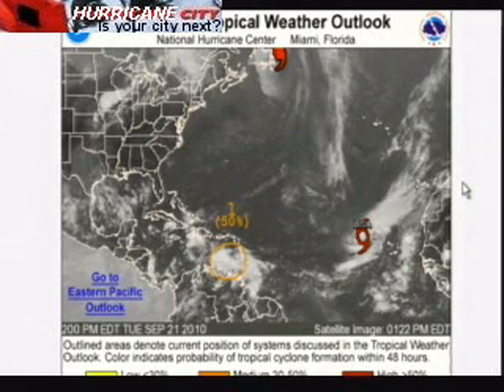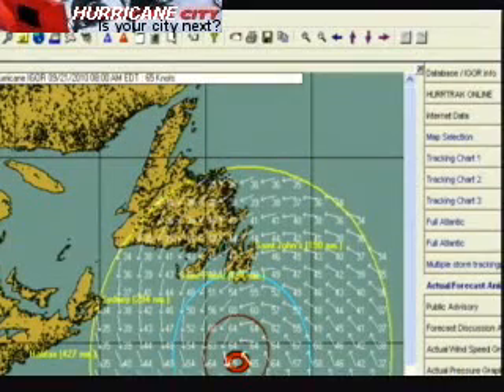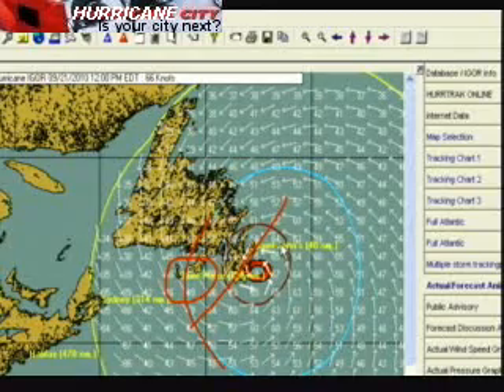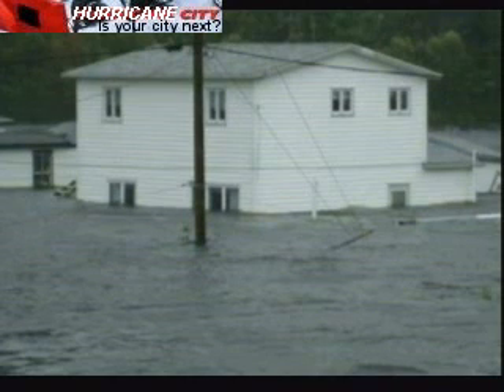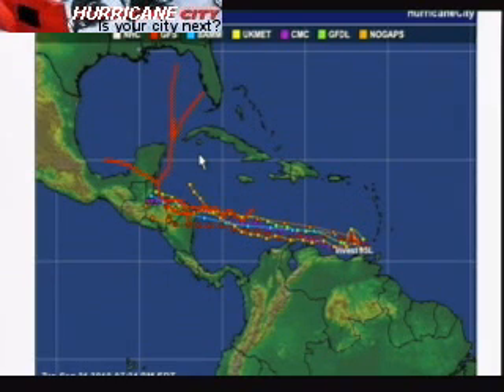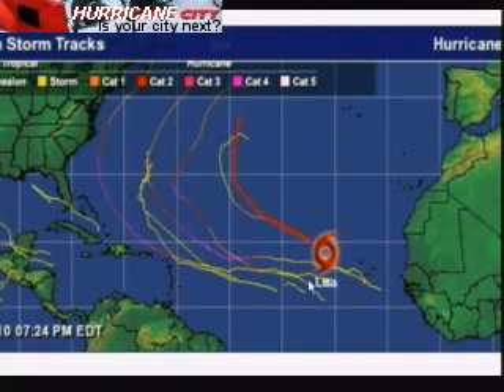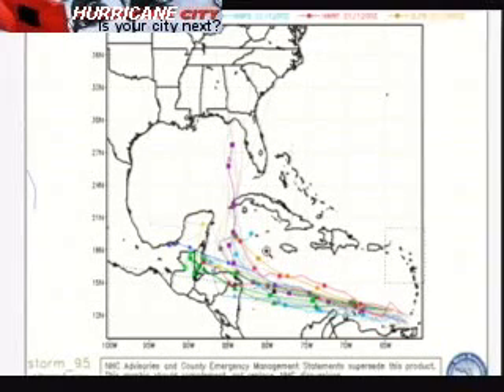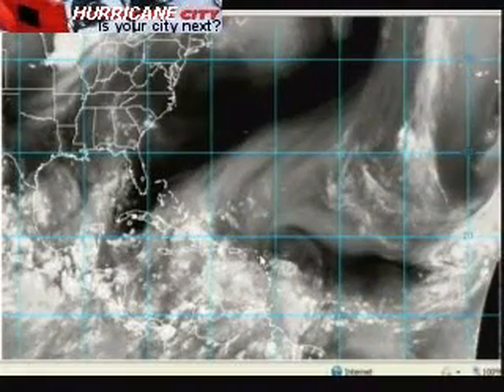Igor pounds St Johns Newfoundland new invest 95L one to watch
invest 95L could be a threat to US next week.